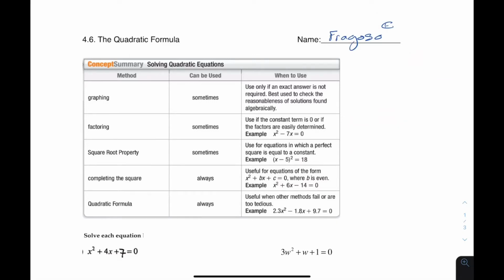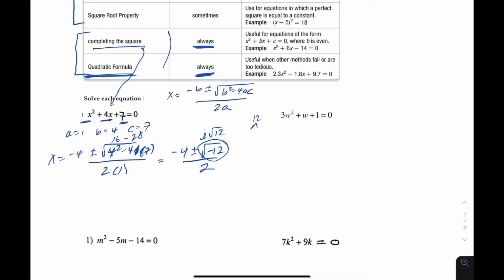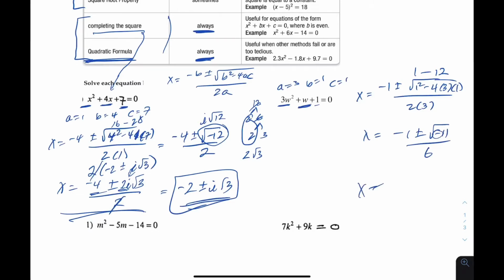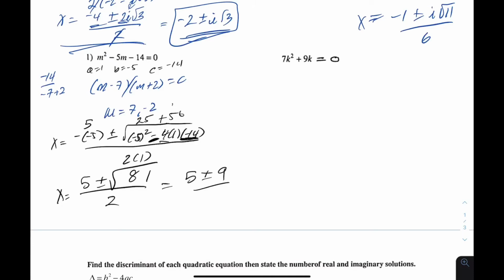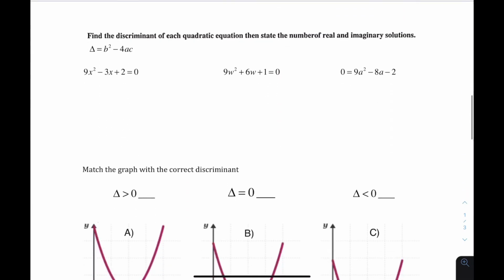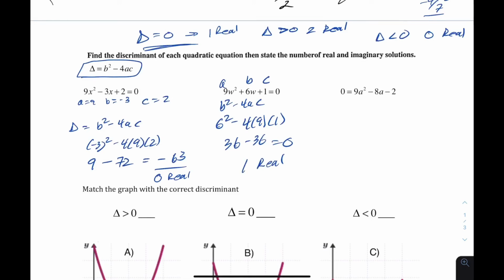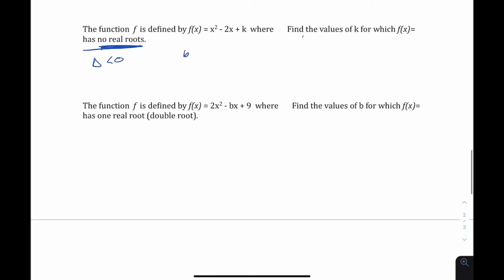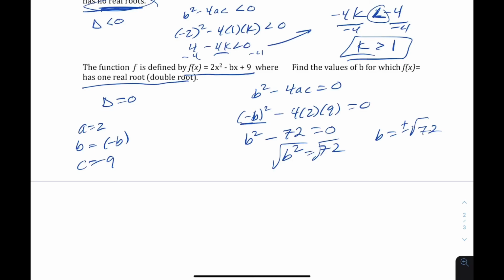A2 4.6 wkst solutions